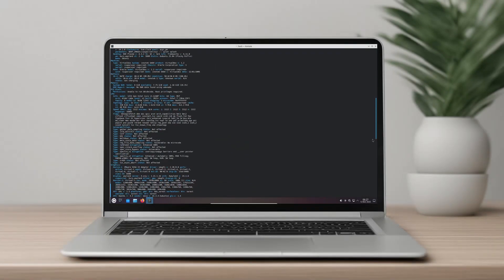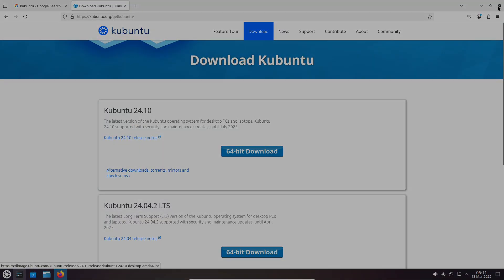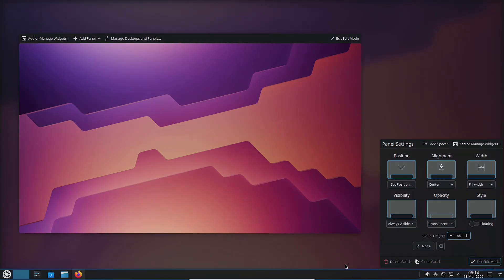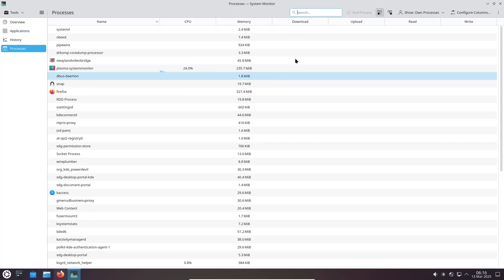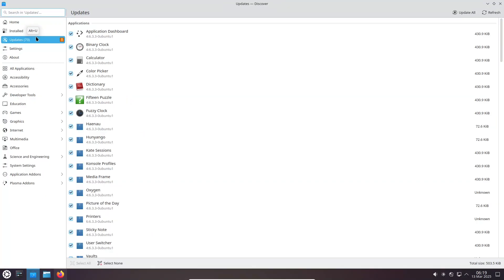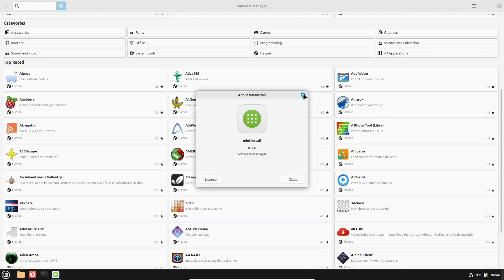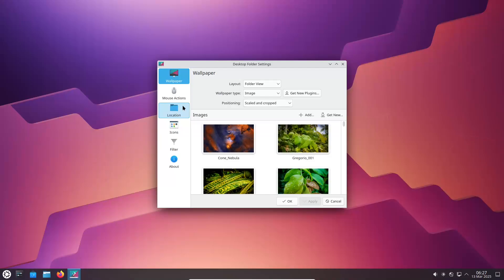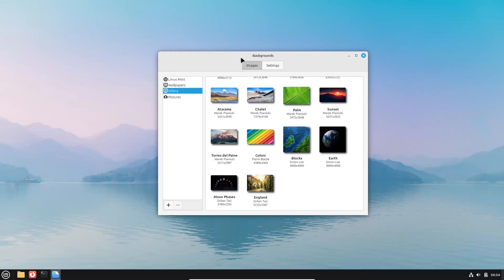Kubuntu vs Linux Mint: Ultimate Distro Showdown! 🔥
🔍 Struggling to choose between Kubuntu and Linux Mint? In this in-depth comparison, we break down performance, customization, ease of use, and more to help you pick the best Linux distro for your workflow!

⭐ Key Topics Covered:

    KDE Plasma vs Cinnamon Desktop: Which UI Wins?

    Speed & Resource Usage Tested (Old vs New Hardware)

    Software Ecosystem & Pre-Installed Apps

    Community Support & Updates

    Who Should Choose Kubuntu? Who’s Better Off With Linux Mint?

💻 Perfect for Linux beginners and experienced users alike! Timestamps below ⏱️